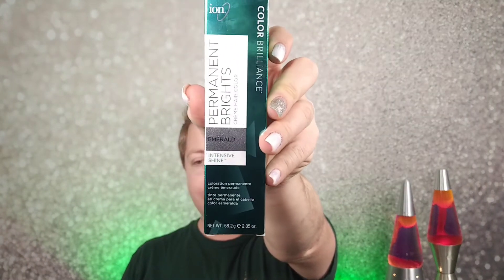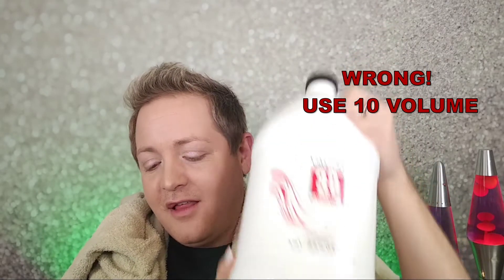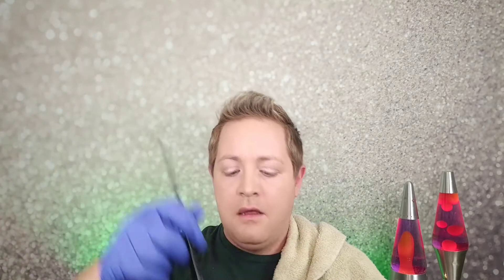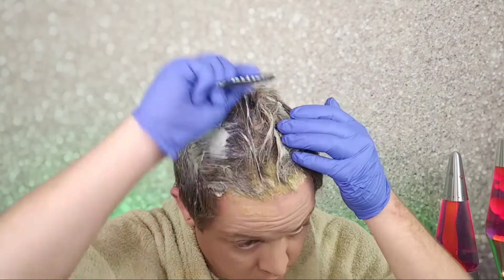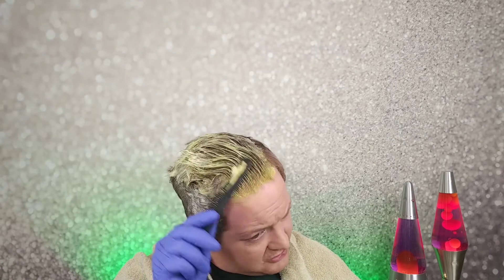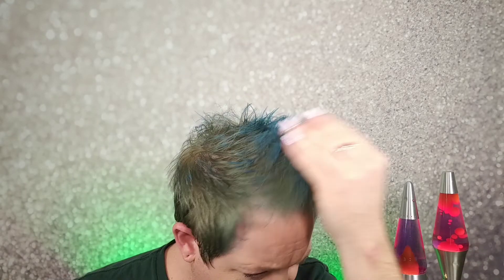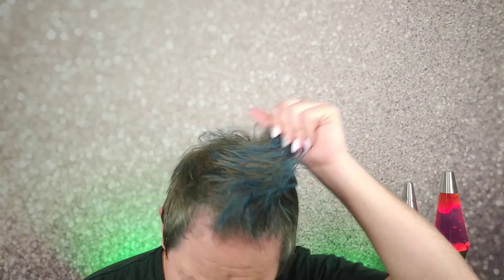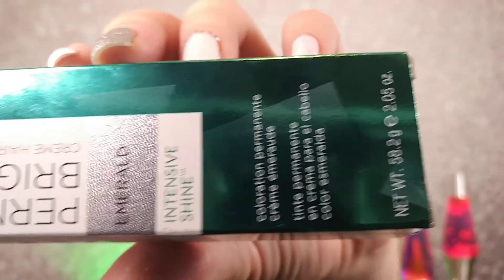Ion Color Brilliance Emerald Green - Green Hair Tutorial!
In this video, I am dying my hair emerald green!